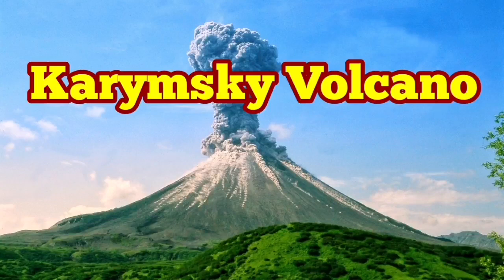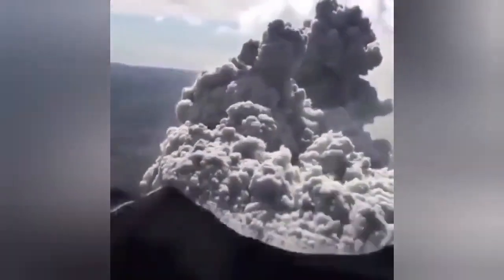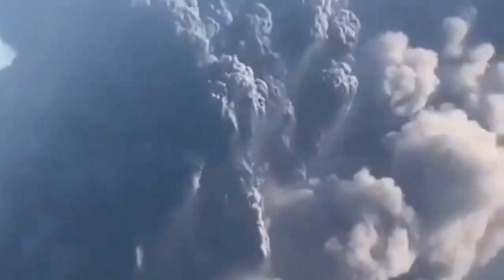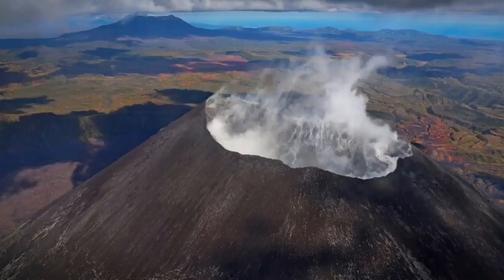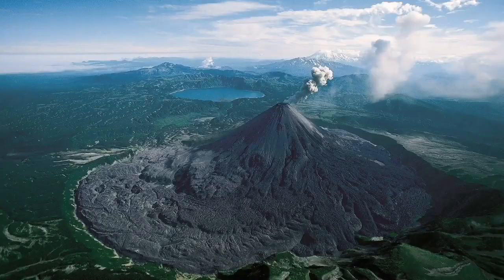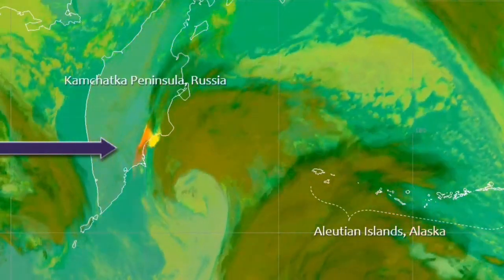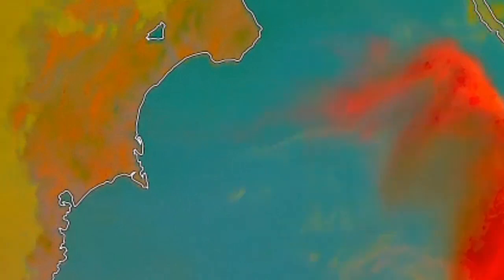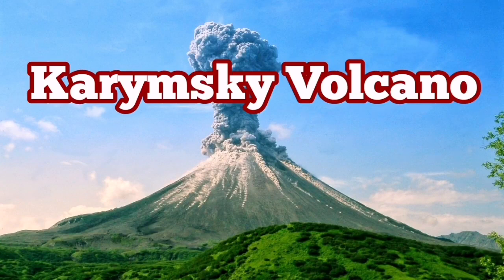Karymsky Volcano Eruption In Kamchatka Peninsula Russian Federation, Indo-Pacific Ring Of Fire